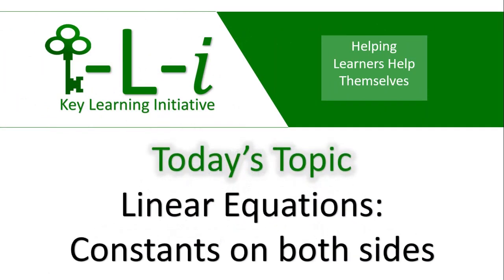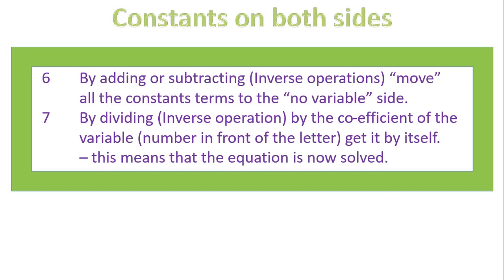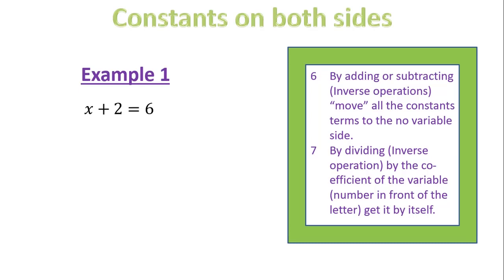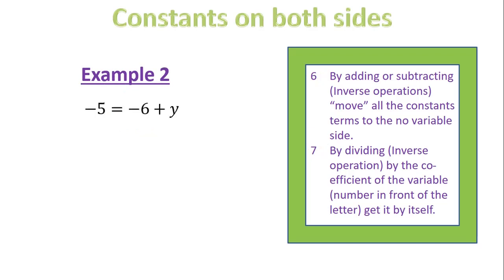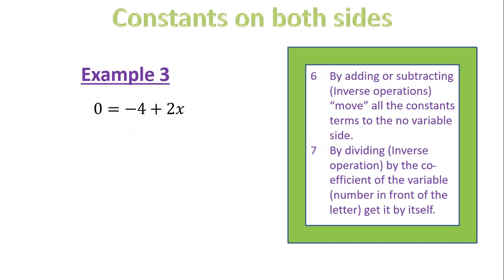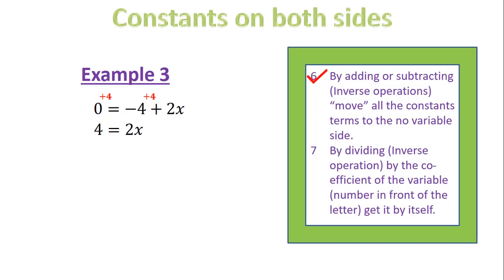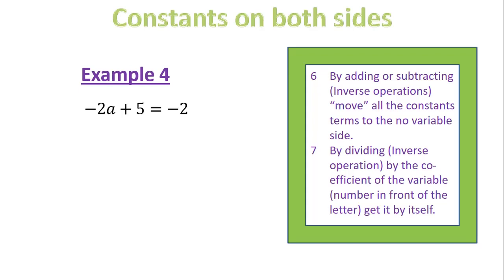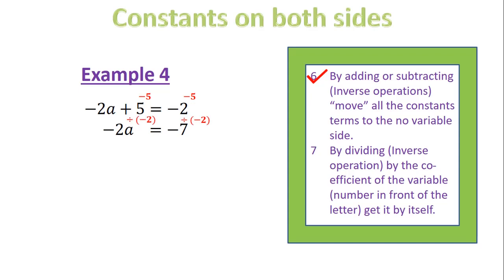Linear Equations: Constants on both sides with variables only on one side.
Here is the Second video in solving Linear Equations using my 7 steps.  These examples only have Constants on both sides and coefficients in front of some of the variables.

Steps for solving linear equations
1 If there are fractions multiply by the LCD.
2 If there are brackets use the distributive law to eliminate them.
3 Simplify both sides if possible.
4 Choose which side the variables terms (letters) are going on and which side the constants terms (numbers) are going on.
5 By adding or subtracting (Inverse operations) “move” all the variables terms to the chosen side.
6 By adding or subtracting (Inverse operations) “move” all the constants terms to the other side.
7 By dividing (Inverse operation) by the co-efficient of the variable (number in front of the letter) get it by itself – this means that the equation is now solved.